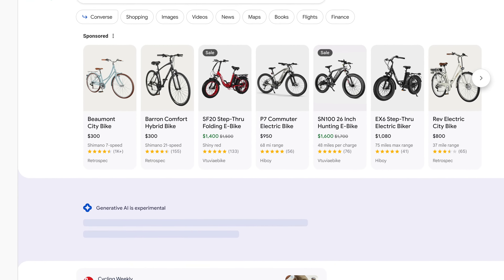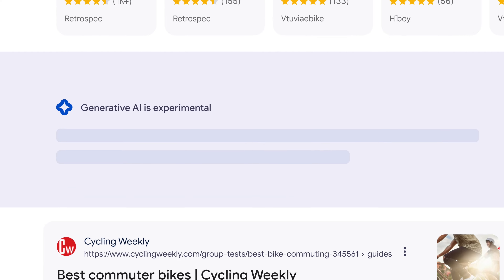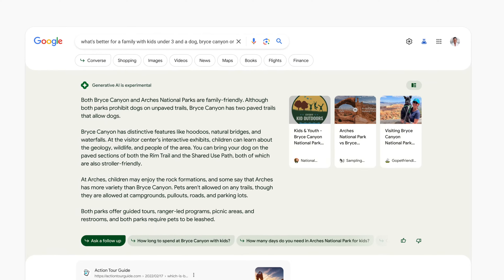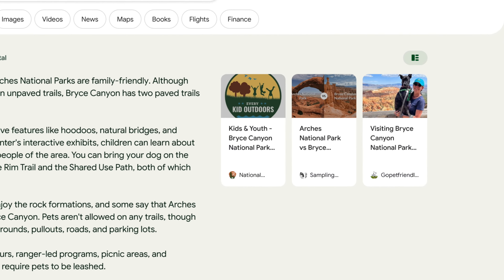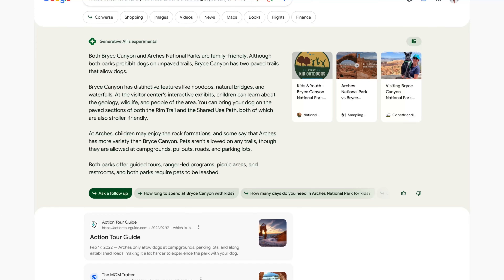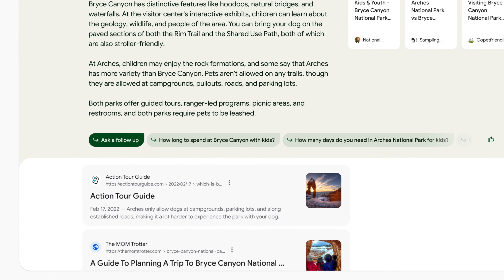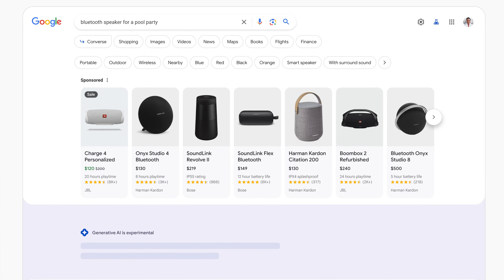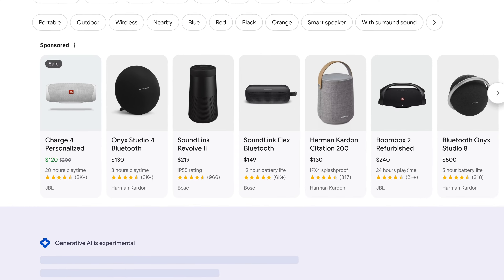Google Search Generative Experience Initial Thoughts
Here are my quick initial thoughts on the new Google Search Generative Experience that incorporates generative AI into search.